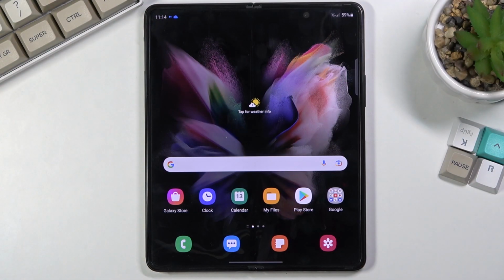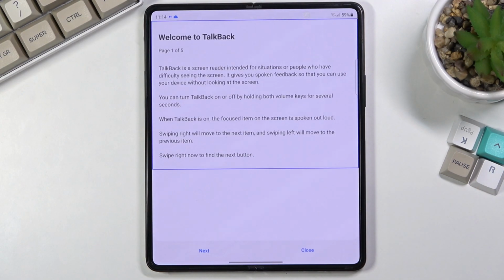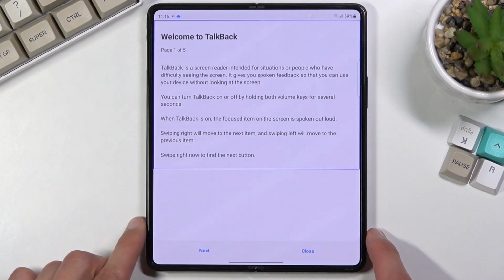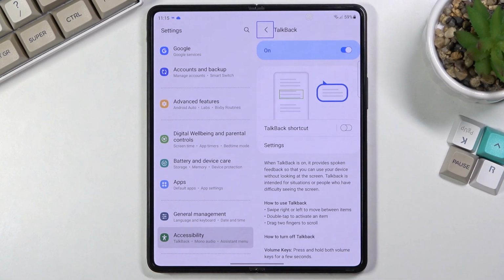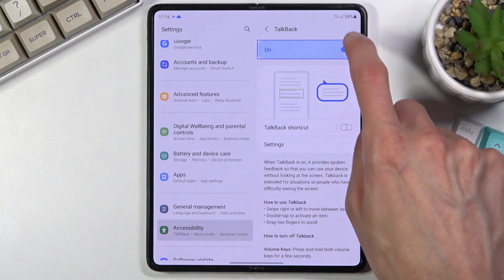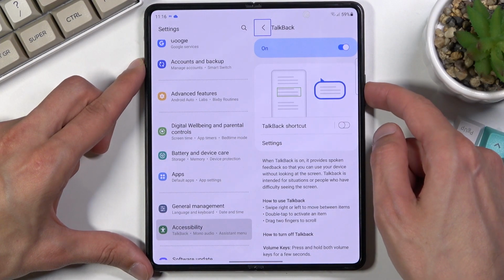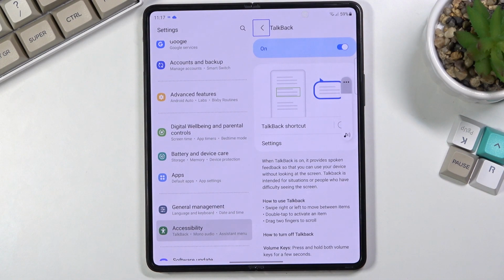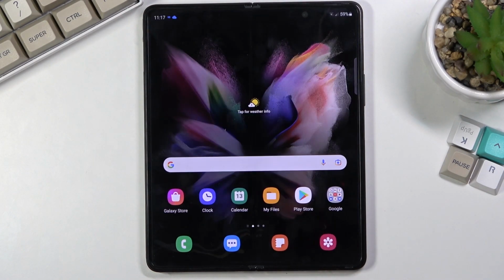How to Enable Talkback on SAMSUNG Galaxy Z Fold 3 – TalkBack Mode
Read more info about SAMSUNG Galaxy Z Fold 3:
Are you looking for a possibility to activate talkback on SAMSUNG Galaxy Z Fold 3 Interested in how to enter talkback mode on SAMSUNG Galaxy Z Fold 3? In the presented tutorial, we show you how to activate talkback mode on SAMSUNG Galaxy Z Fold 3. If you want to check out how to use screen reader on the presented model of the Samsung smartphone, follow the enclosed instructions and turn on talkback mode in few easy steps. Let’s use the instructions and allow talkback function on SAMSUNG Galaxy Z Fold 3. Visit our HardReset.info YT channel and get many tutorials for SAMSUNG Galaxy Z Fold 3 and other mobile devices.

How to enable talkback on SAMSUNG Galaxy Z Fold 3? How to turn on talkback on SAMSUNG Galaxy Z Fold 3? How to use talkback on SAMSUNG Galaxy Z Fold 3? How to switch on talkback on SAMSUNG Galaxy Z Fold 3?